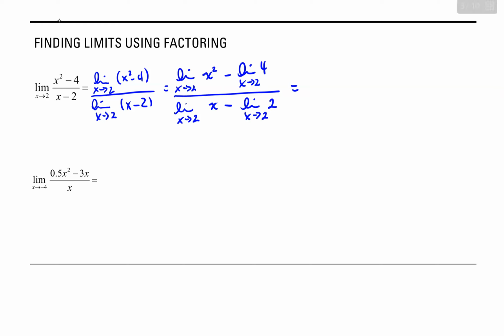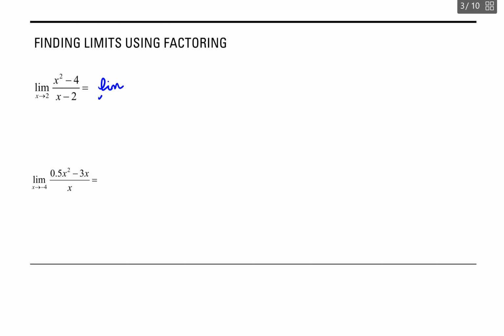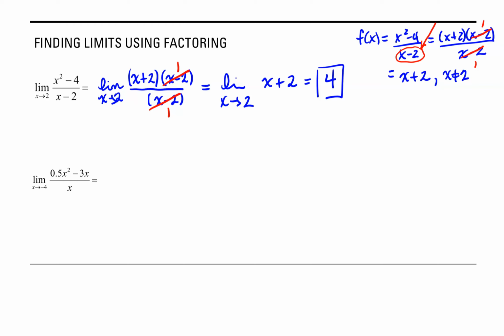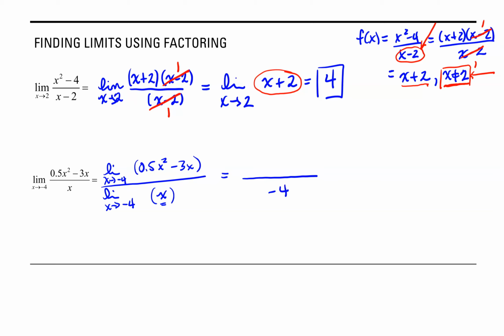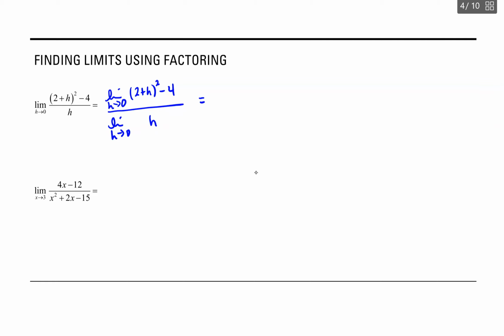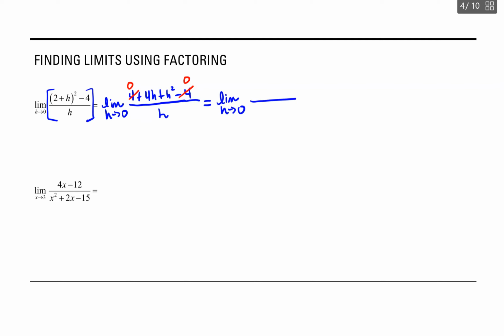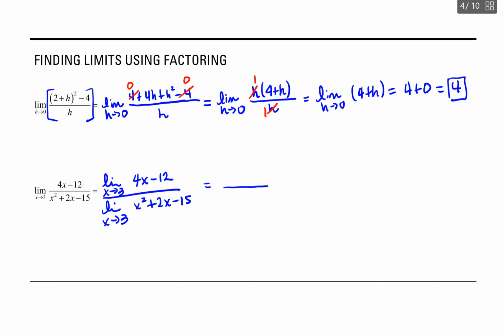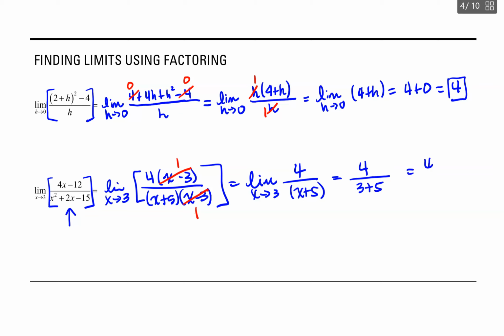Finding a Limit using Factoring